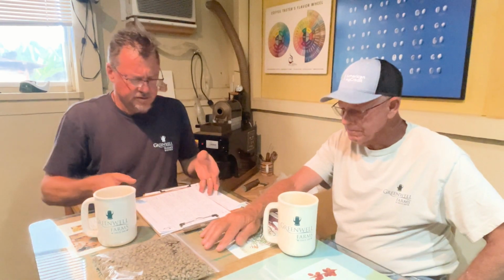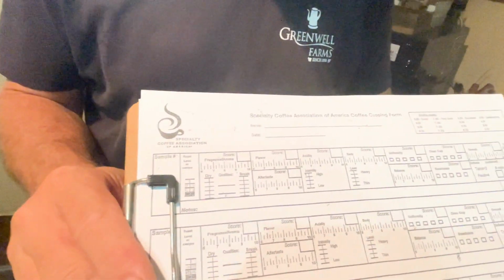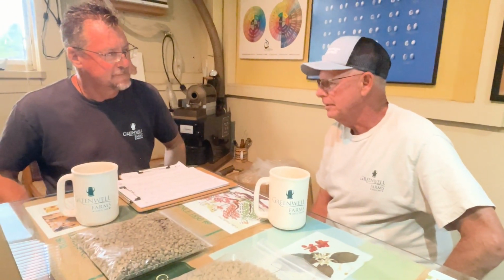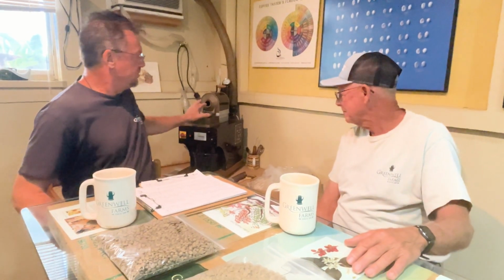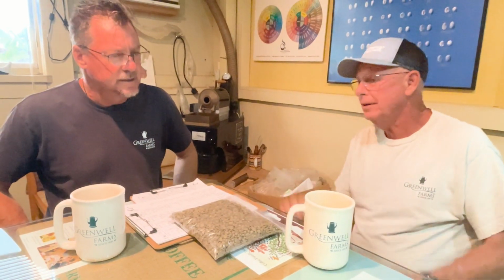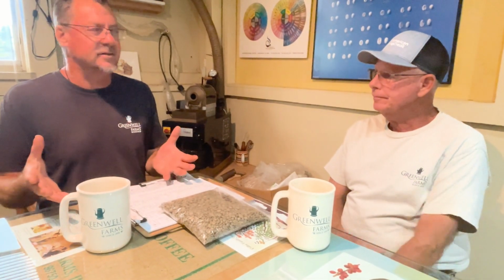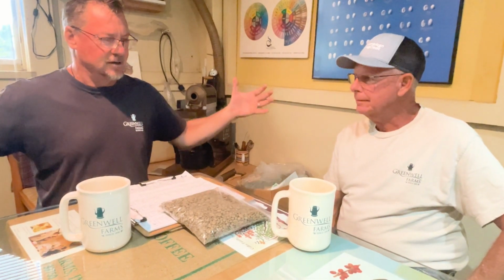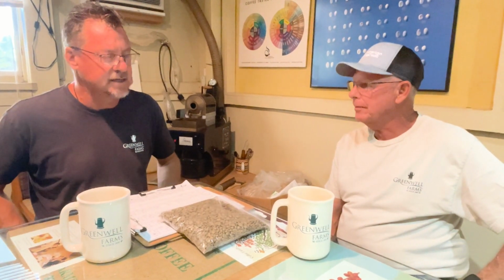Coffee with Tom Greenwell Episode 21: In the Cupping Room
Let’s chat with CEO Tom Greenwell this month about the important work that happens in the cupping room. Here, coffee is evaluated to detailed levels breaking down flavor and aroma profiles to guide the quality cup that we strive to deliver time and time again.